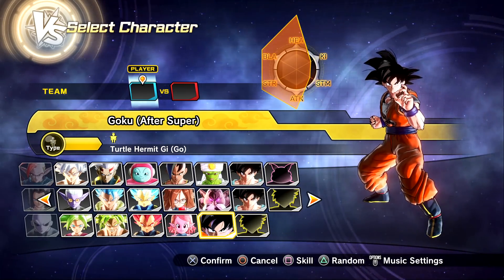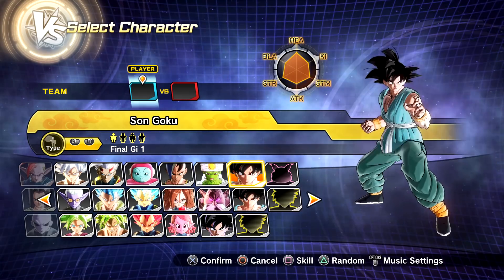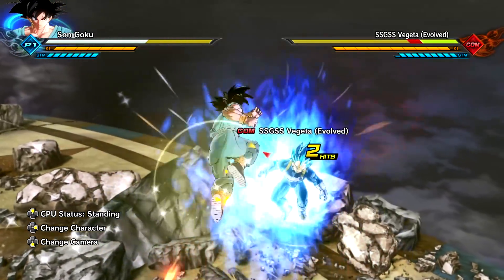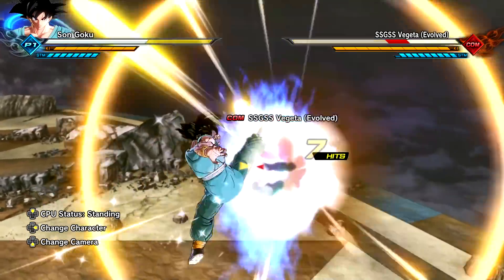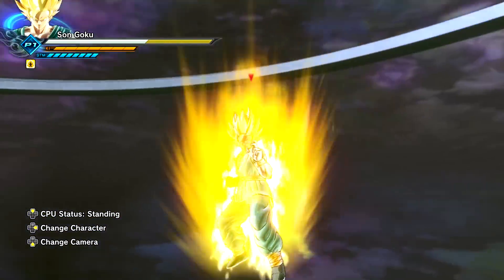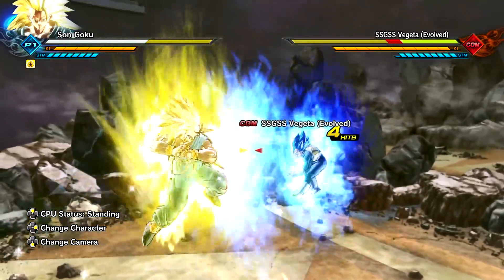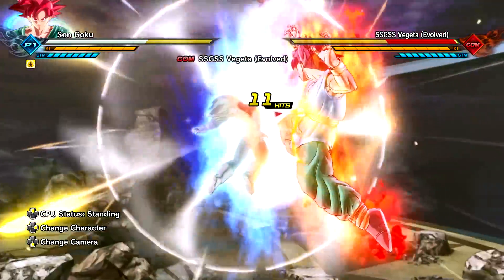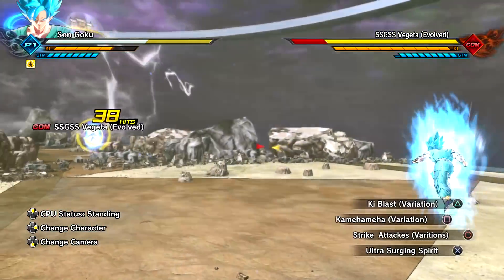The New All Transformation Goku In Dragon Ball Xenoverse 2 Mods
PS4: RikudouFox